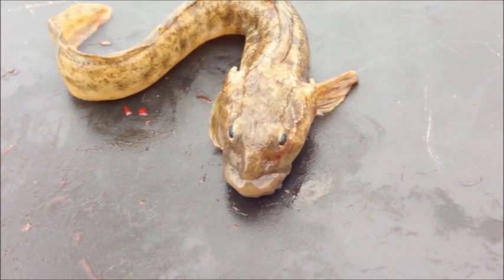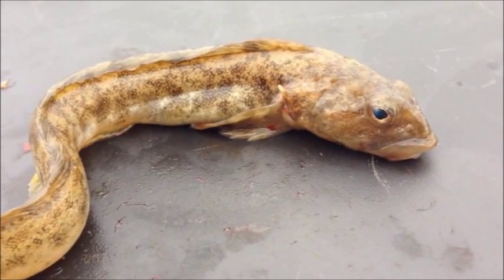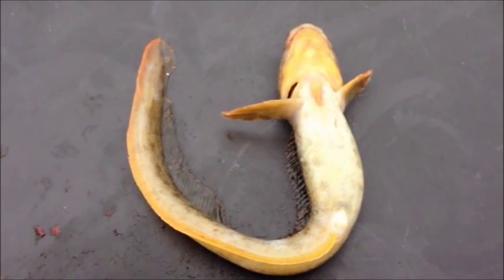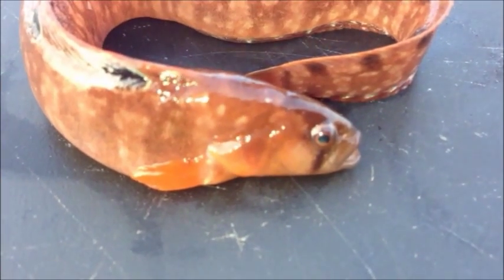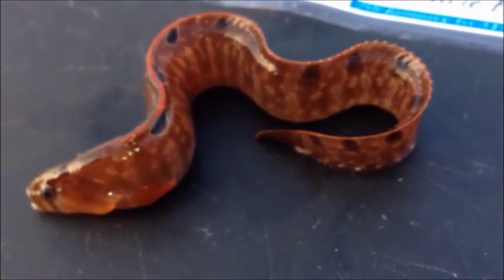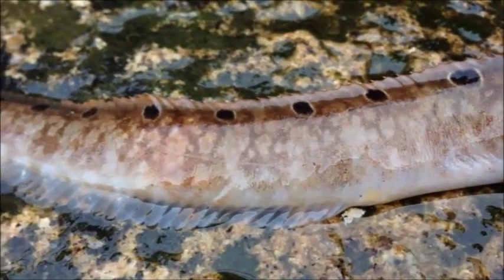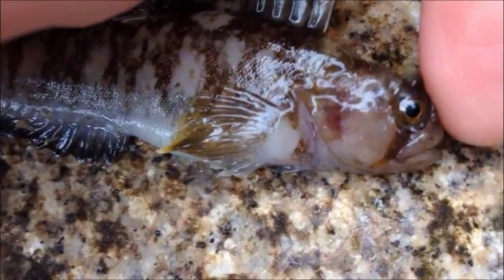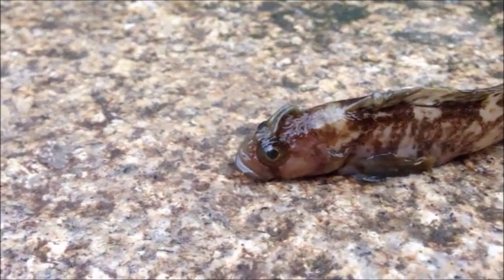Identifying eelpout, butterfish and Yarrell's blenny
How to identify two often confused species and a rarity to rod and line: eelpout / viviparous blenny (Zoarces viviparous), butterfish / rock gunnel (Pholis gunnellus) and Yarrell's blenny (Chirolophis ascanii).